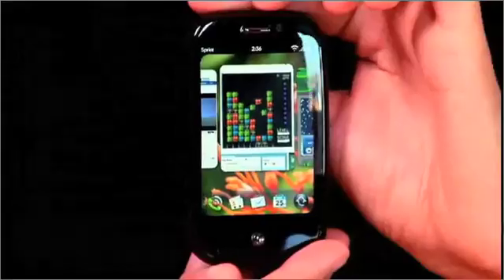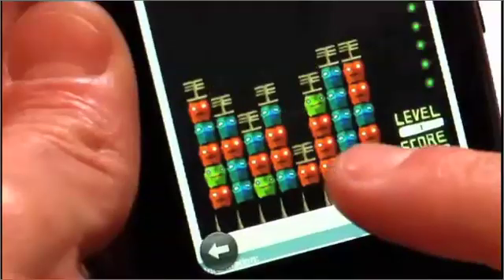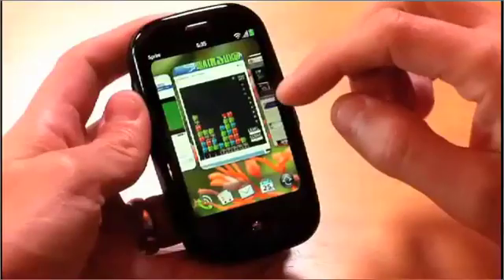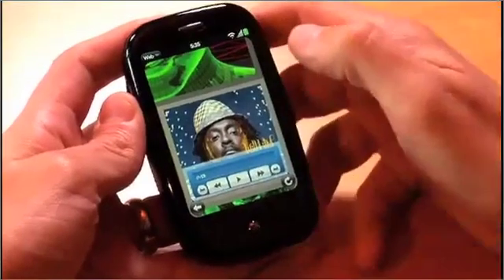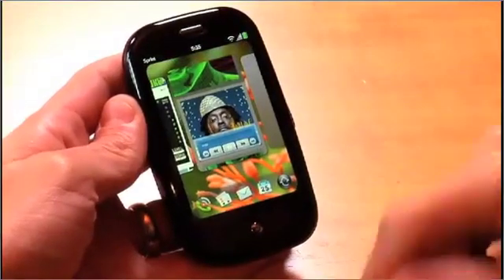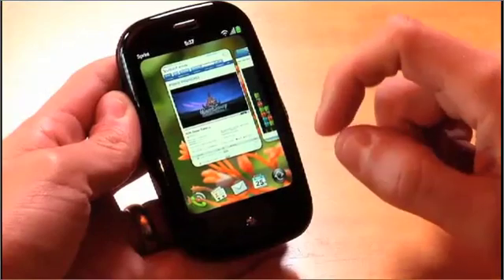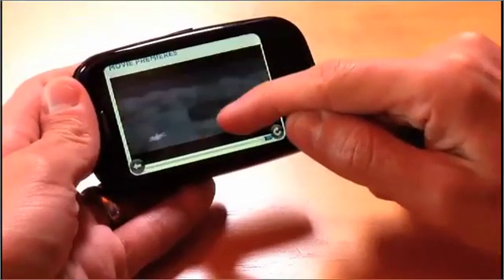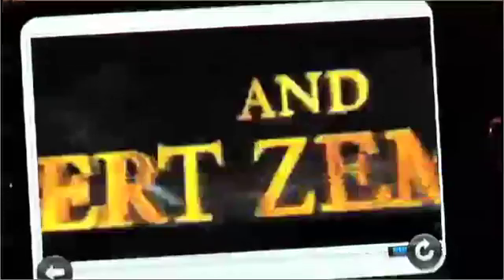flash10.1 on palmpre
Flash 10.1 running on palm-pre smart phone